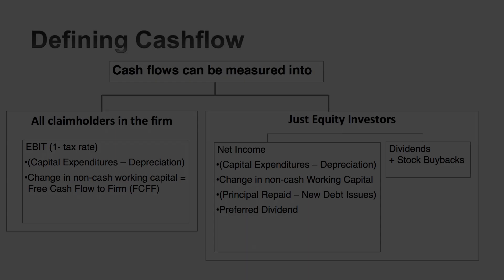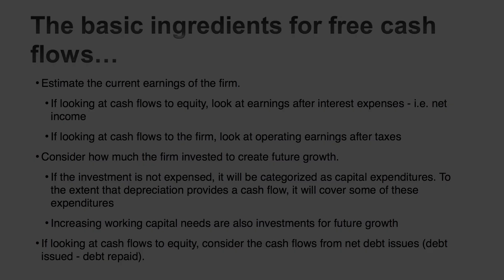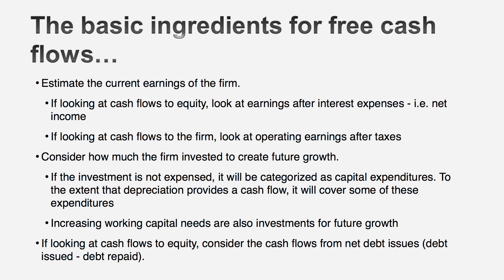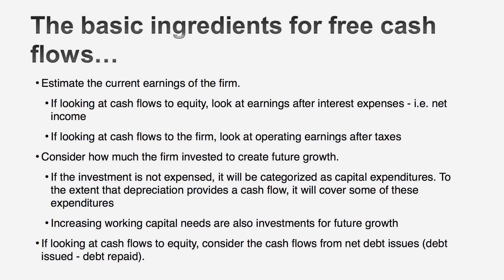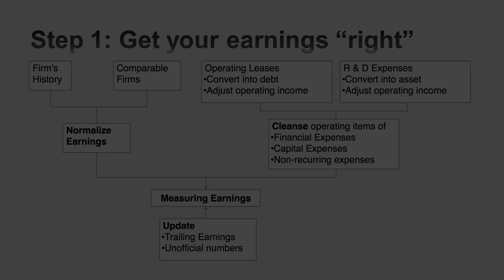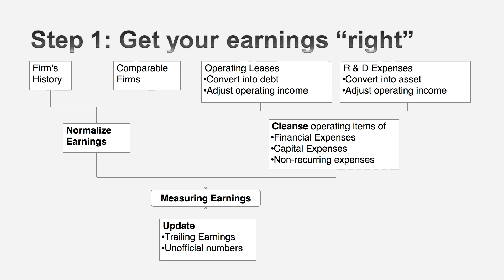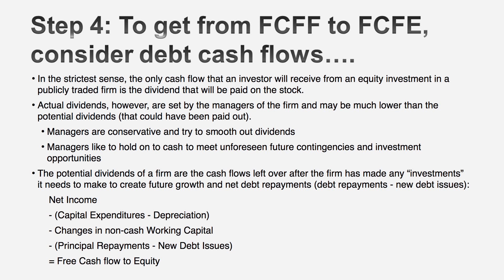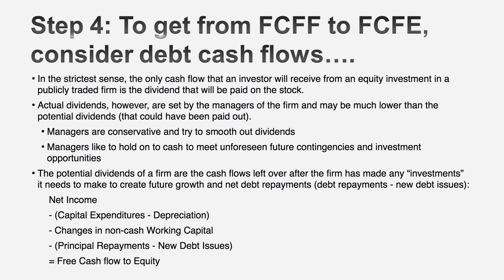Session 7: Estimating Cash Flows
Goes through the steps in estimating cash flows, from measuring earnings to computing reinvestment and then on to cash flows (to both the firm and to equity).